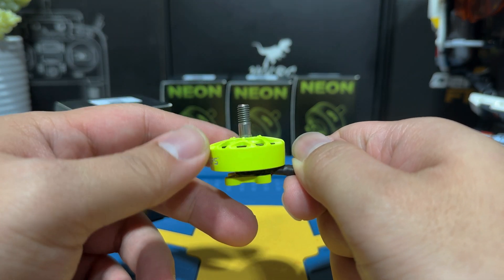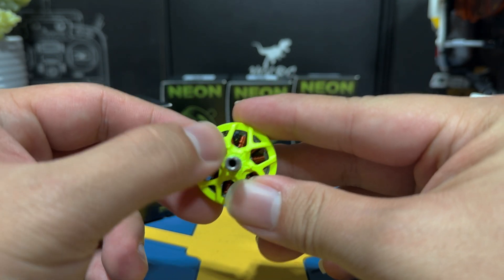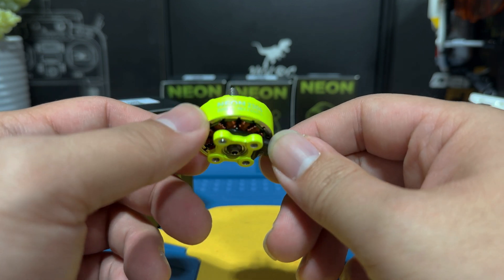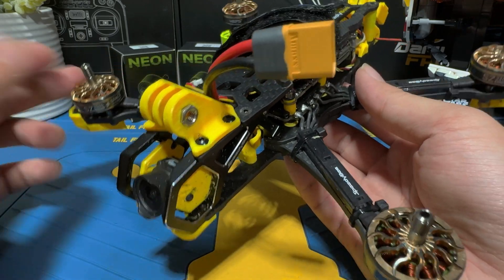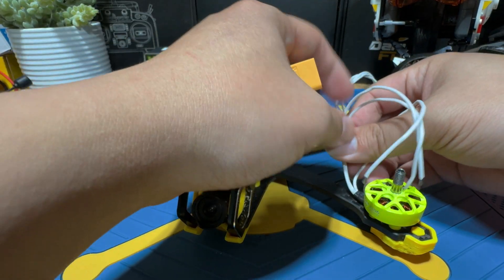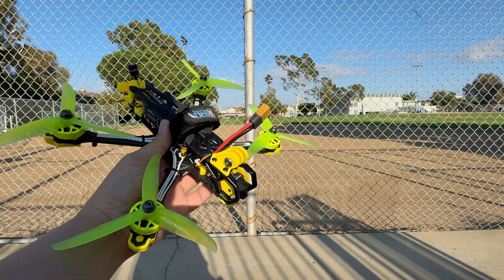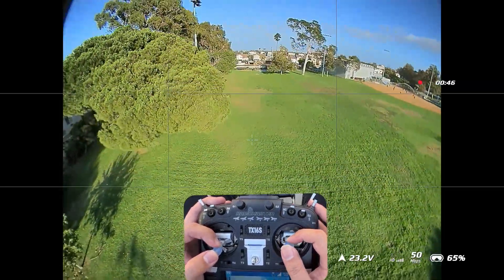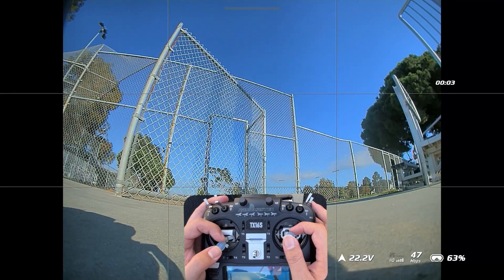This might be the best budget FPV motor for 2024 | MEPS NEON Motors | Setup guide & flight test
**The current price has gone back to normal, but keep monitor the website for more discounts

As a budget enthusiast, I know a great deal when I see one. I rarely use the word “best” because it’s so subjective, but NEON motors are likely the most affordable quality motors available. At the current promotional price of just $9.99 per unit, you simply can’t go wrong!  BTW thank you @mepsking for sending over a set of NEON motors for us to try out!

0:00 Intro
3:19 Installation
4:06 The Boring part
10:31 Field test & thoughts